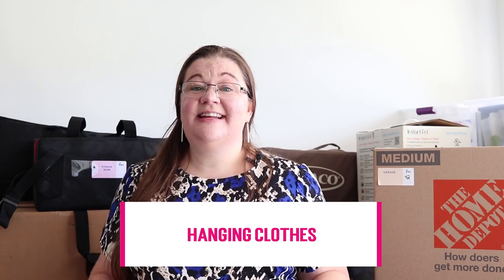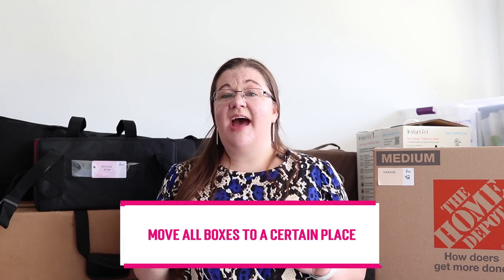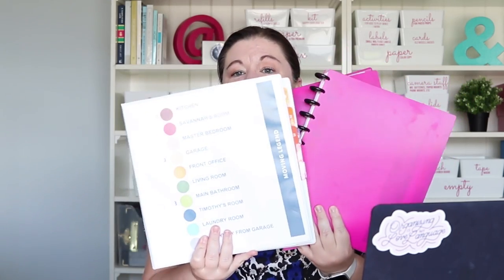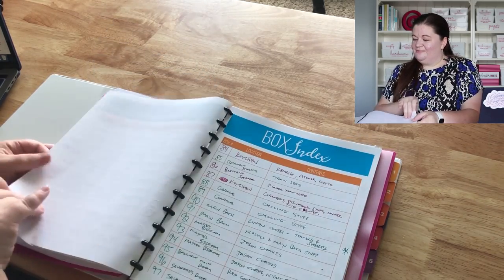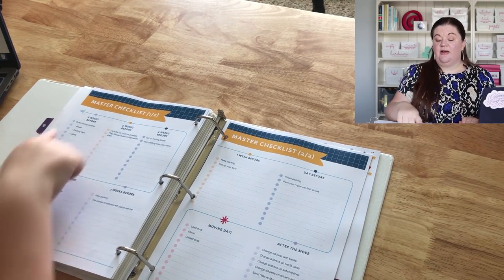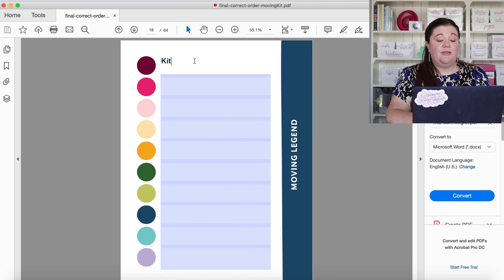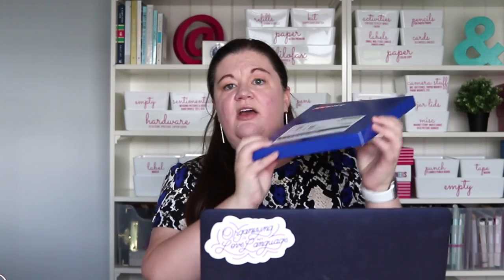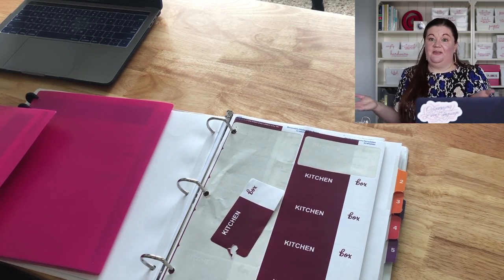Tips for an Organized Move | Moving Tips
I just moved!  My secret weapon for an organized move is my Moving Binder. And yes, I have moved a lot in my life – even living in Brazil, South America when I was a child. This binder truly keeps all the chaos coordinated from when you first start packing to when you’re in the new house looking for a potato peeler to turning on and off utilities.